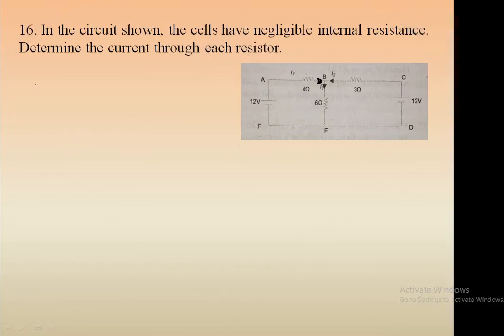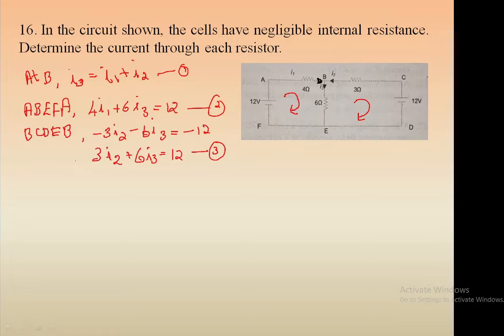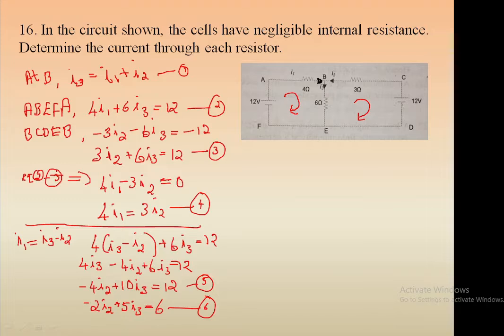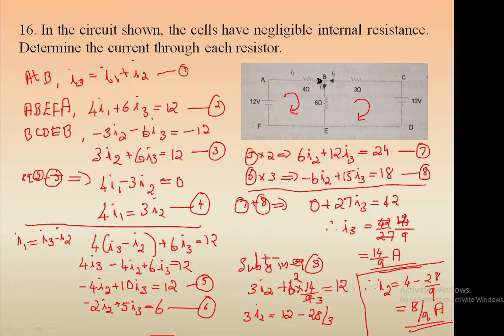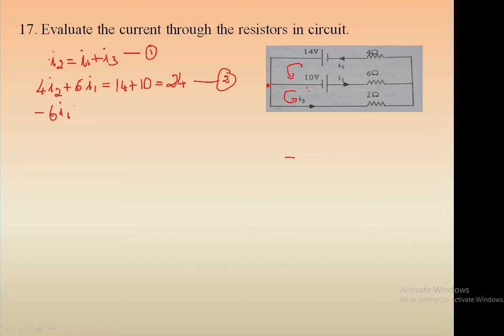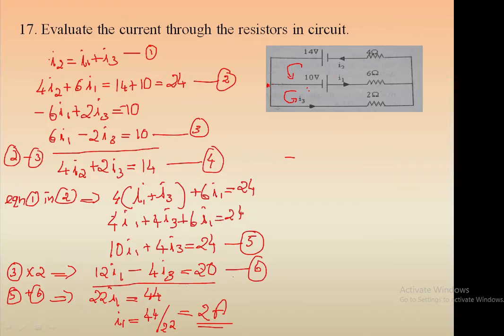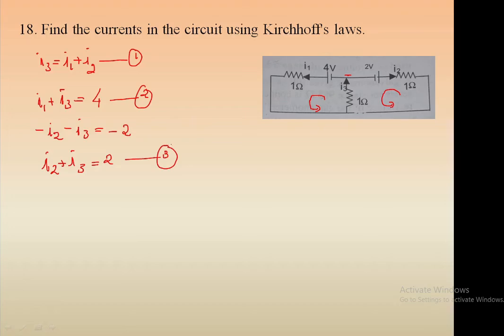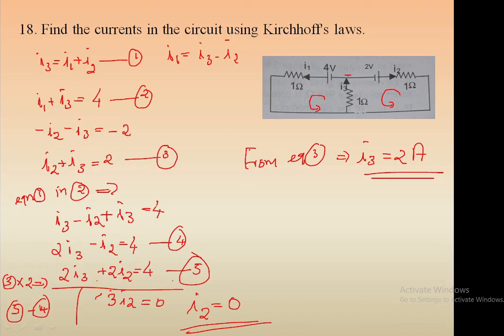2 Sem Physics Unit 4 Problems Part 3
Discuss the problems related with Kirchhoff's laws.